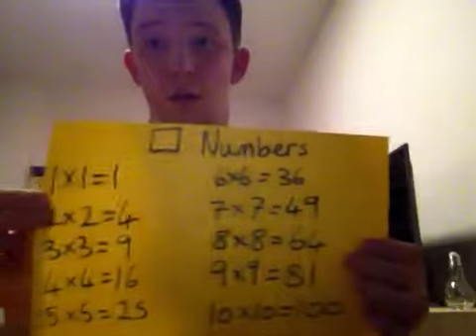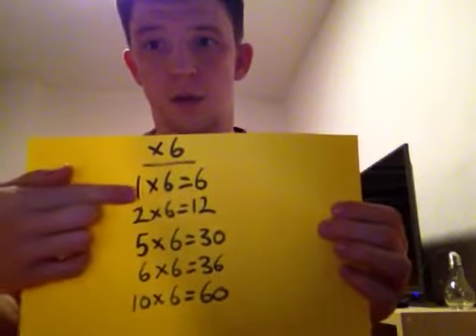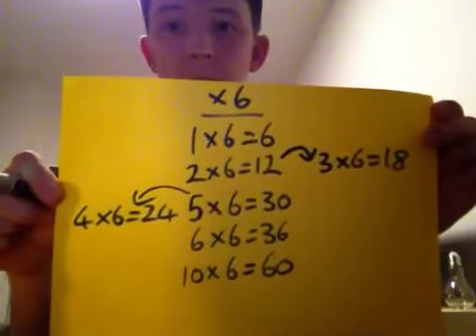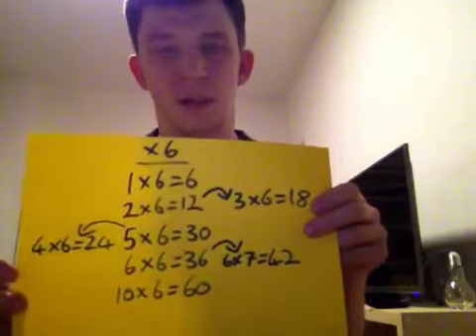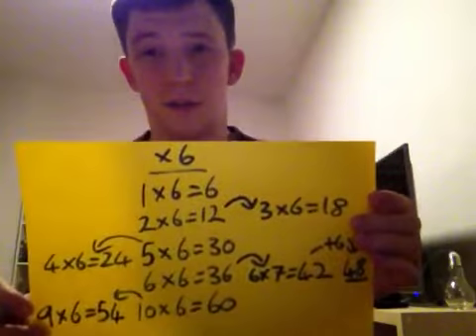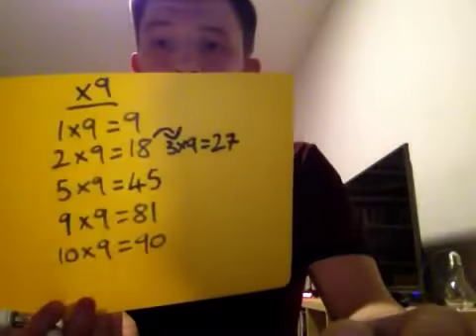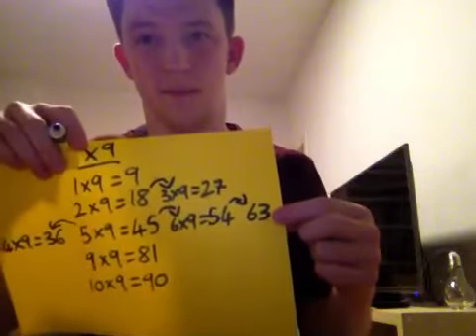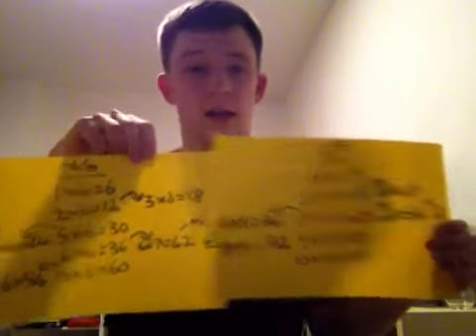Year 2 Multiplication Magic- Lightning Facts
A great strategy for helping children to learn their timestables